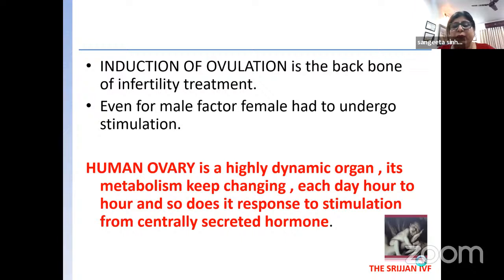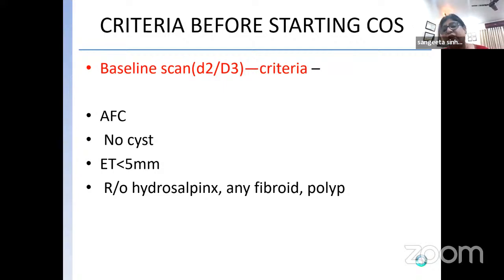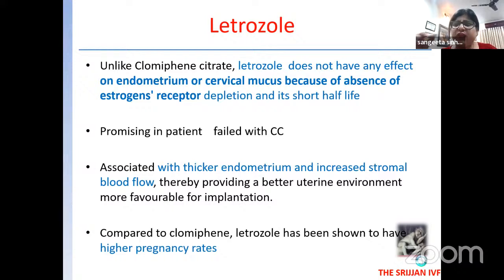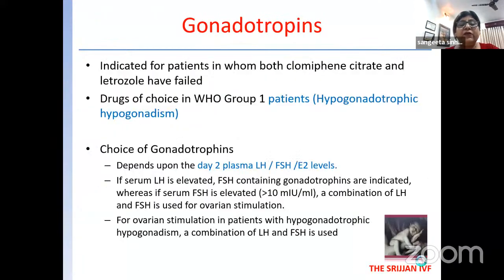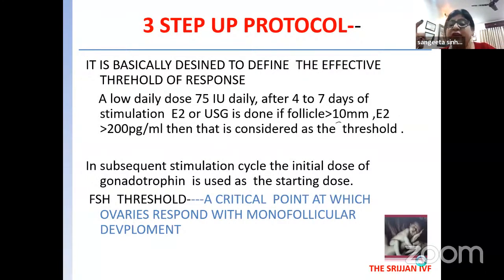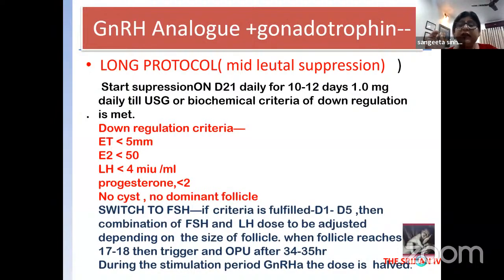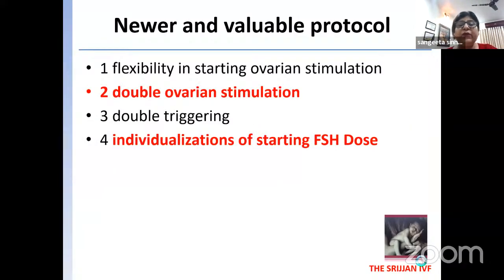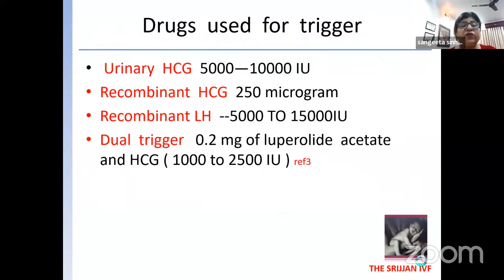Ovulation induction Tips and tricks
Dear friends;
Do join us for interactive discussions.
Topic: Ovulation induction Tips and tricks
Date: Oct 9, 2024 09:00 PM IST

Passcode: 632993

Welcome! You are invited to join a meeting: Ovulation induction Tips and tricks. After registering, you will receive a confirmation email about joining the meeting.
Welcome! You are invited to join a meeting: Ovulation induction Tips and tricks. After